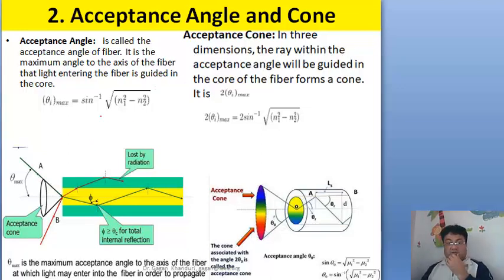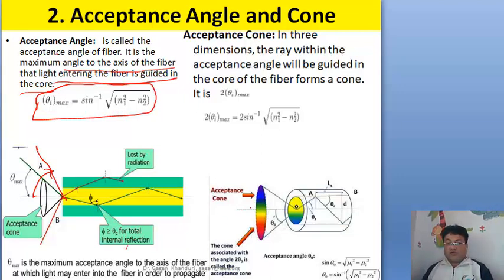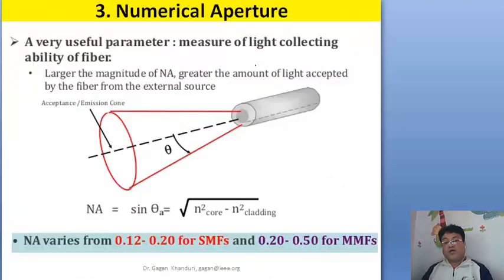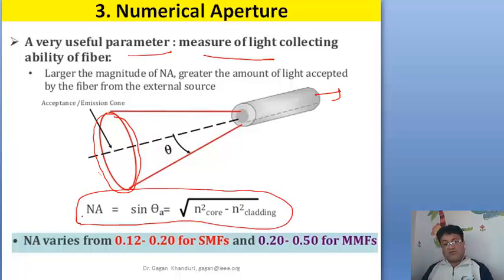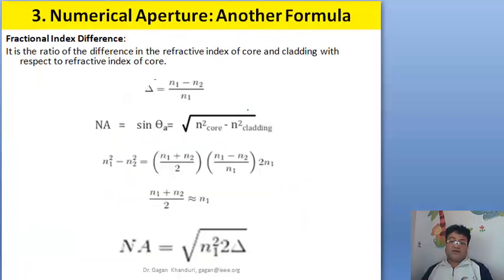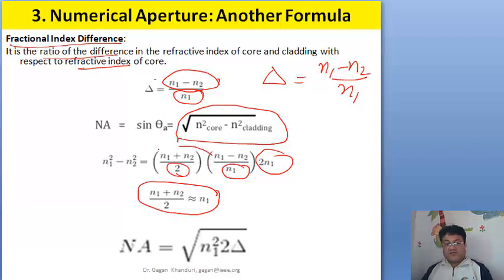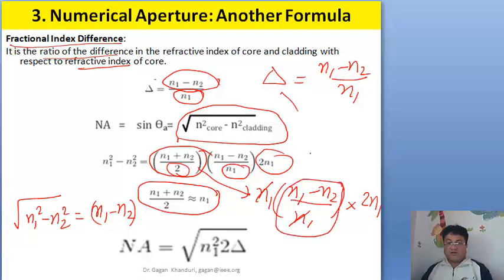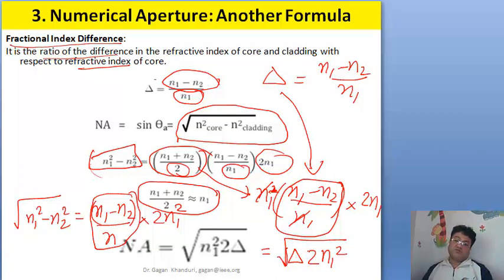Optical Fiber 032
This is 3rd Video (Part 02) in 5 part series on Optical Fibers.
Illustrations used are procured using google search from various web sites.
Originality is therefore claimed only for Myself and presentation Style, and Not for the Content.:)